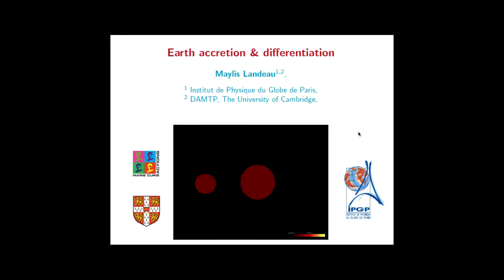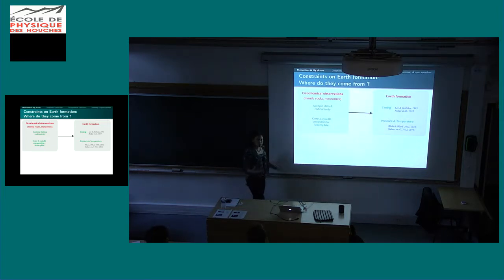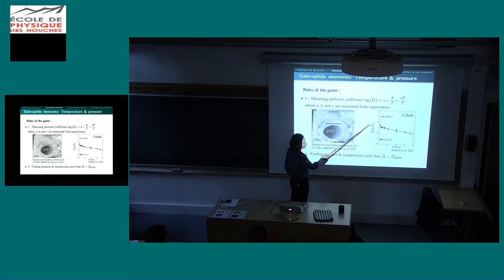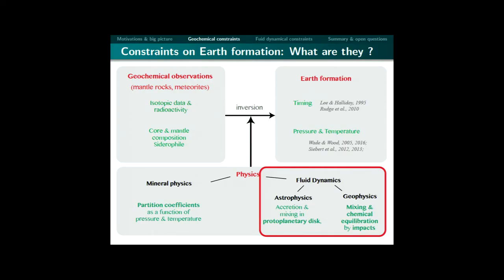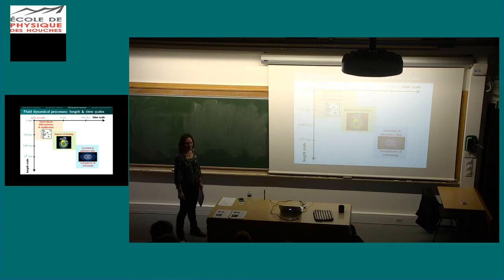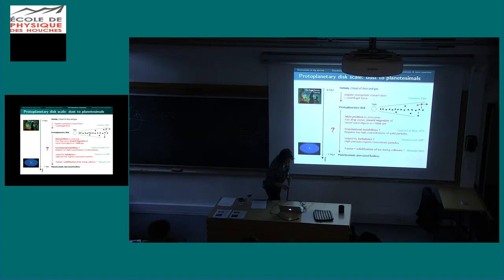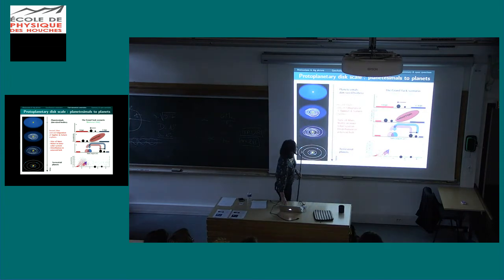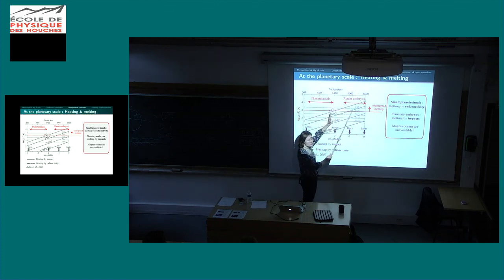Fluid dynamics and Earth formation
Maylis Landeau